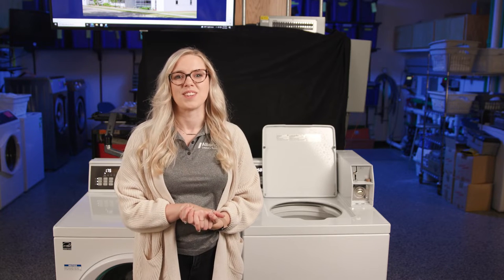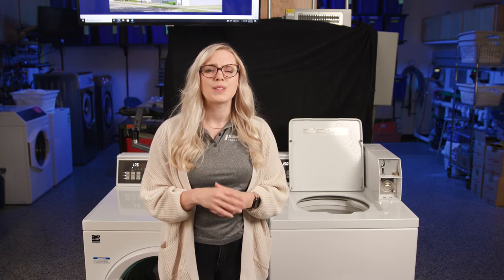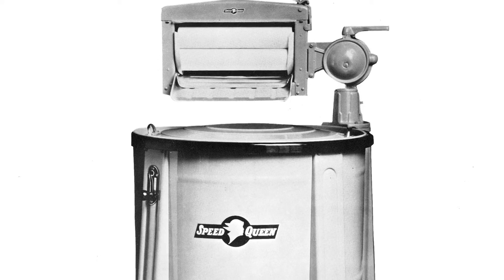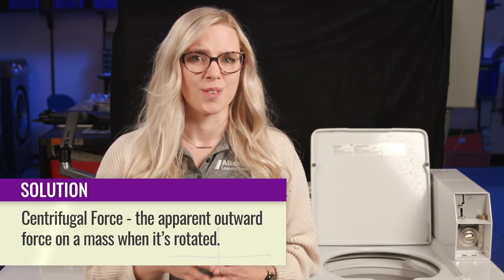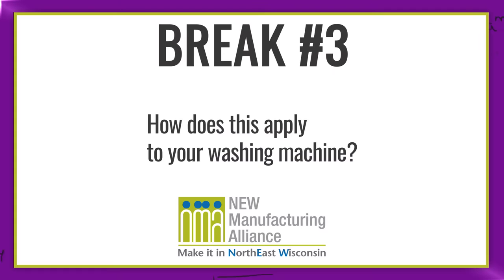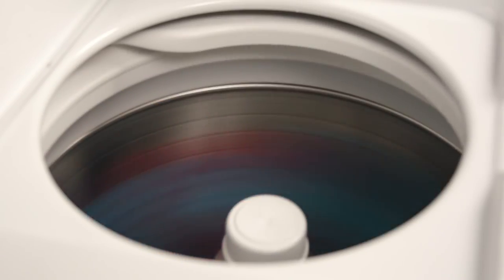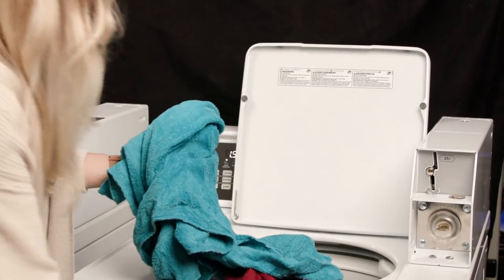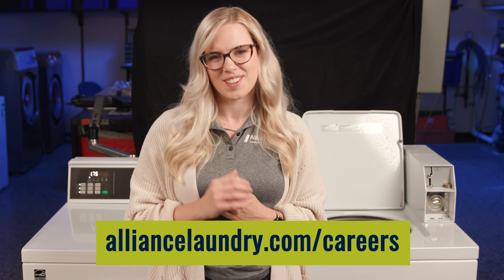Get Real Science: What does science have to do with washing machine?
The NEW Manufacturing Alliance's Get Real Science videos demonstrate how science is used in the workplace. This video showcases the concept of centrifugal force.  Students will create a model that tries to explain how centrifugal force works. They will begin by thinking about what is happening in a washing machine and applying it to their model. They will investigate using a homemade spinning top and a paint mixture to see centrifugal force in action and update their models to display what they have learned.